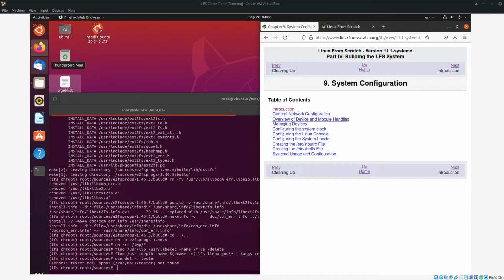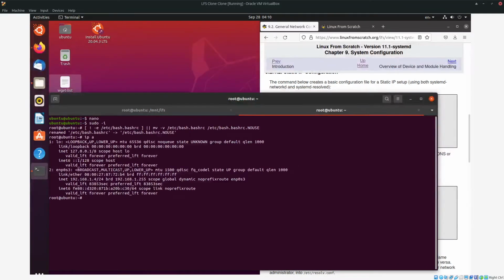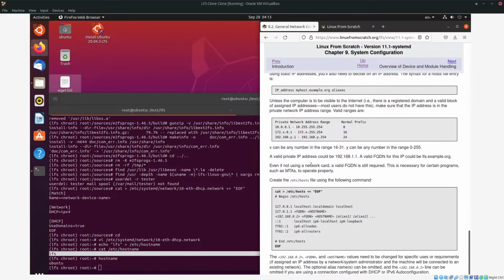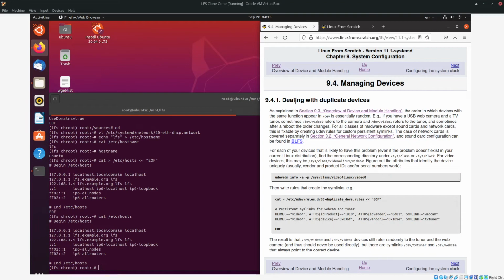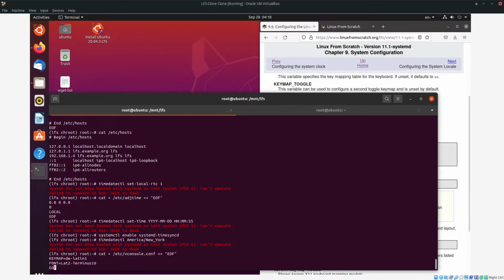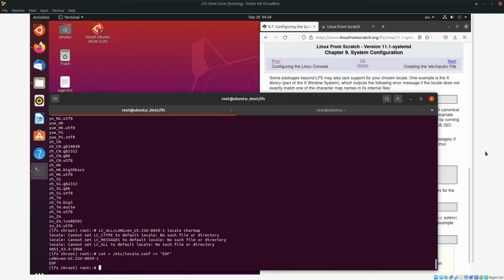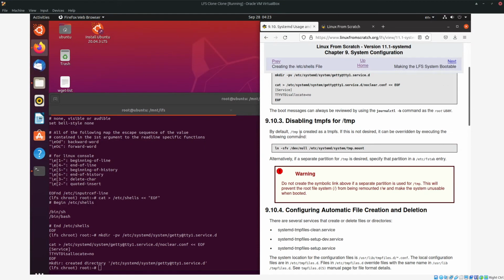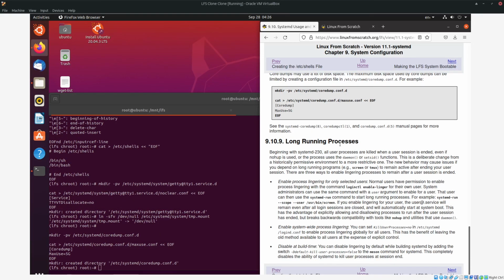Linux from Scratch Part 8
In this video I show you an introduction into Linux From Scratch and start the video series for Linux From Scratch.

This will help you build your own Linux operating system and build entirely custom versions. There was even a version of Linux so small it only took 8MB of disk space and ran Apache web server.

In this video we go cover part of Chapter 8 for the Version 11.1 systemd version of Linux From Scratch.